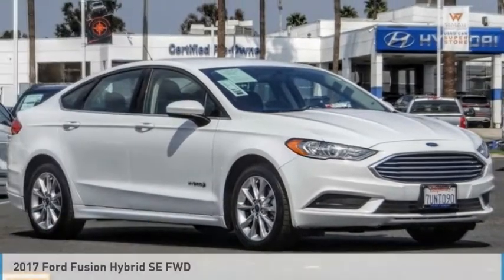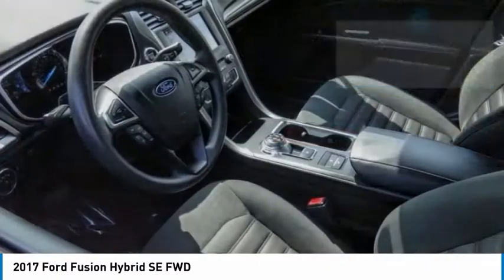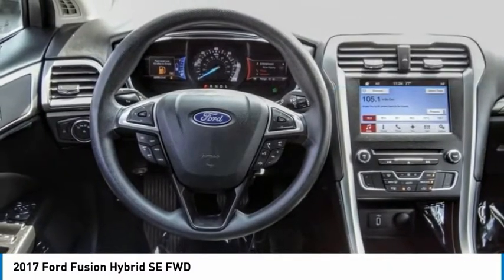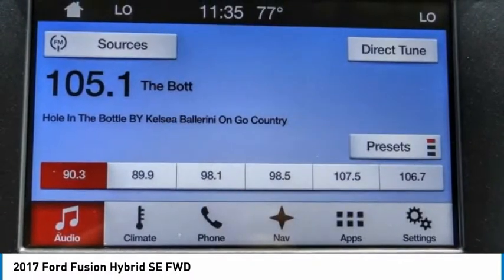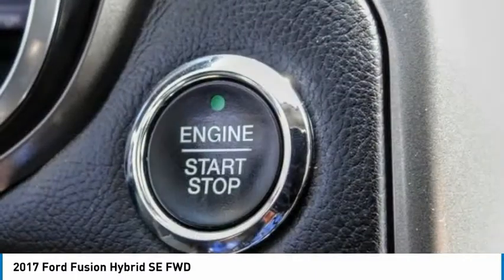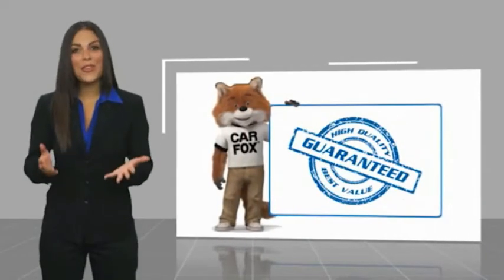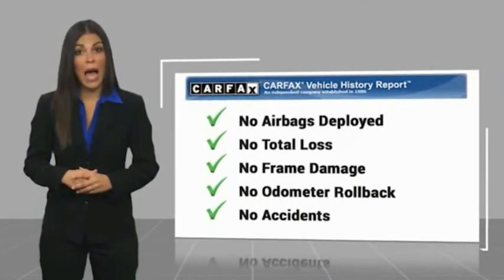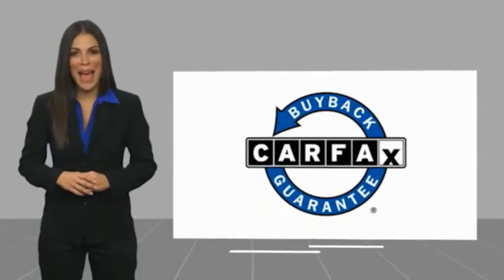2017 Ford Fusion PA9274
2017 Ford Fusion Hybrid SE FWD

1271 S. Auto Center Dr.

2017 Ford Fusion Hybrid Oxford White eCVT I4 Hybrid BLUETOOTH WIRELESS / HANDS FREE, USB PORTS, NAVIGATION / GPS, BACKUP CAMERA, POWER DRIVER SEAT, PUSH BUTTON IGNITION, CLEAN CARFAX, ***ALLOY WHEELS***, Navigation System. 43/41 City/Highway MPG Clean CARFAX. Financing available on approved credit. Trade-ins accepted. Subject to prior sale. All Pricing and Advertised Prices for any/all vehicles offered for sale does not include dealer installed accessories which can be purchased for an additional cost. No sales to Dealers, Brokers or Exporters. For out of state purchase, customers must be present to purchase. If shipping is required, dealership must facilitate; no exceptions. Prices are plus government fees and taxes, any finance charges, $85 documentary fee, $29 electronic registration fee, any emission testing charge and $1.75 per new tire state tire fee. We make every effort to provide accurate information, but please verify before purchasing. Images, prices, and options shown, including vehicle color, trim, options, pricing and other specifications are subject to availability, incentive offerings, current pricing and credit worthiness. Images are for illustrative purposes only.